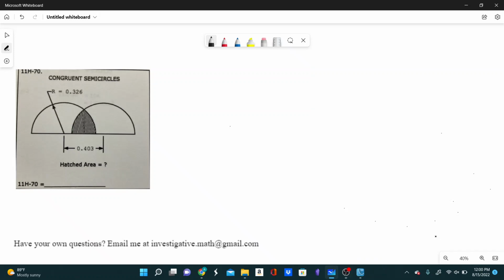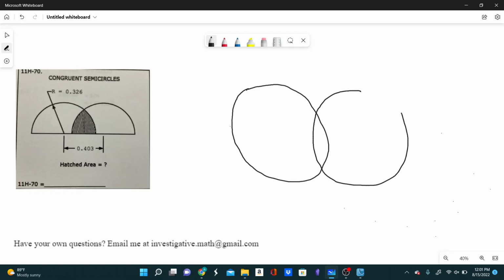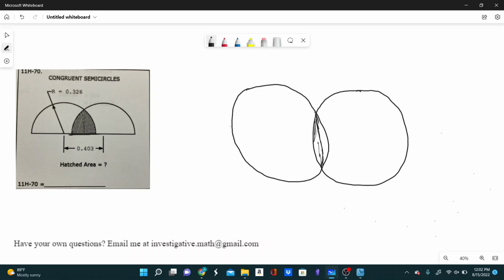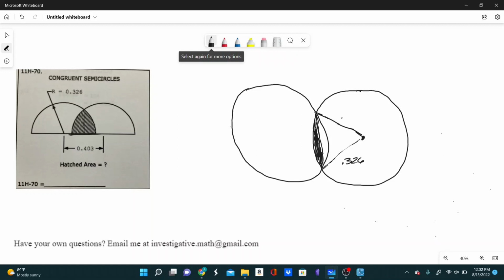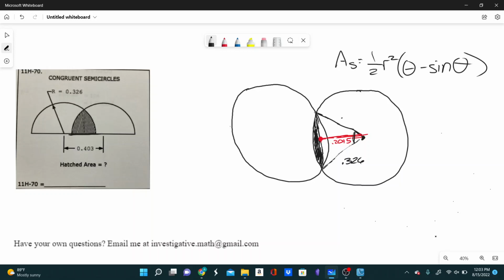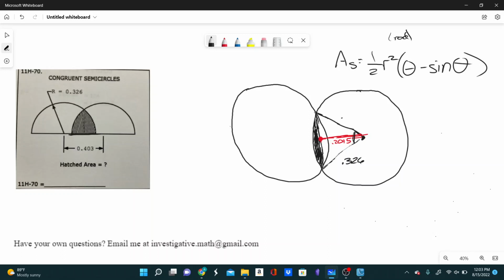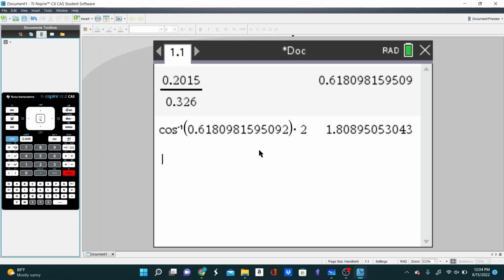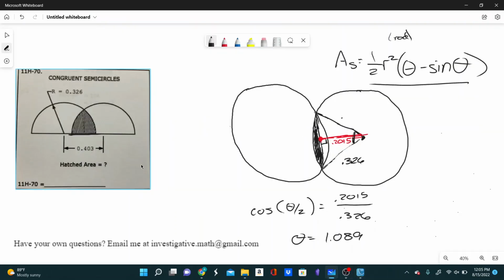I Answer Your UIL Questions #1